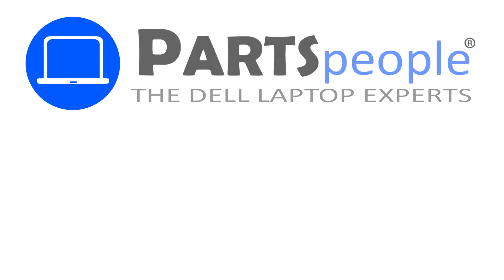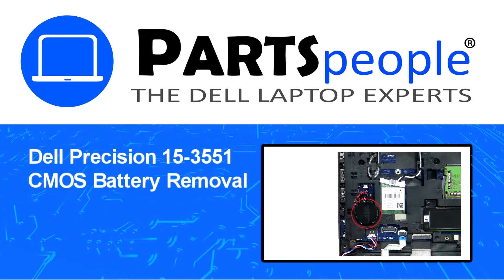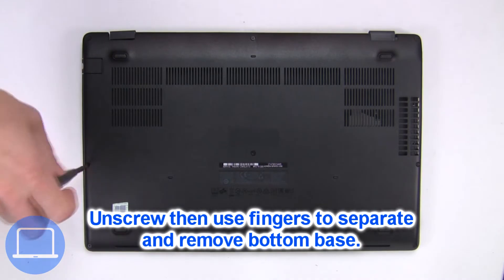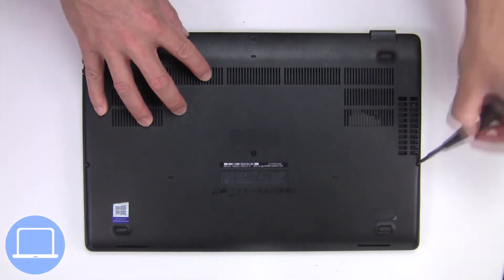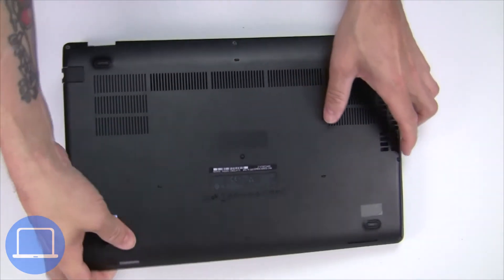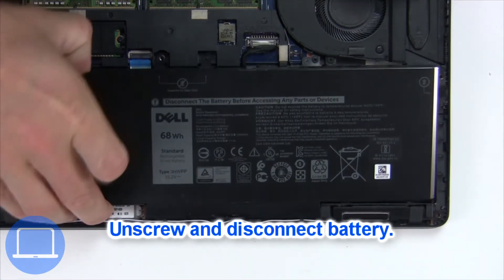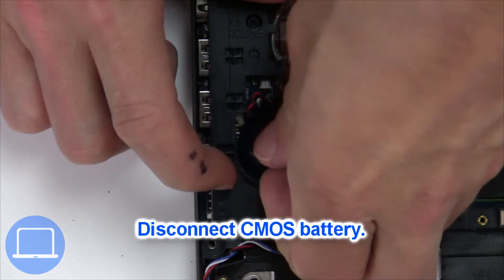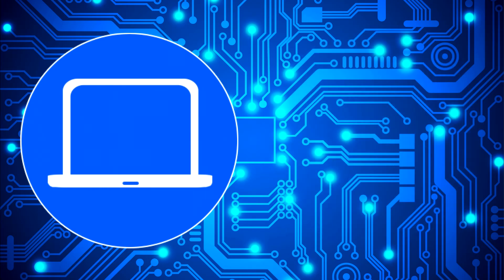Dell Precision 15-3551 (P80F004) CMOS Battery How-To Video Tutorial